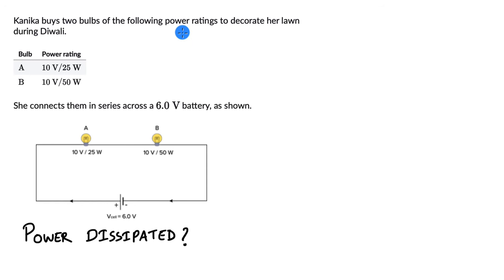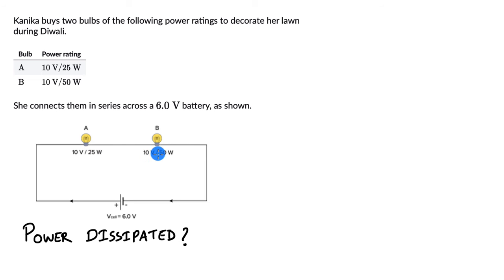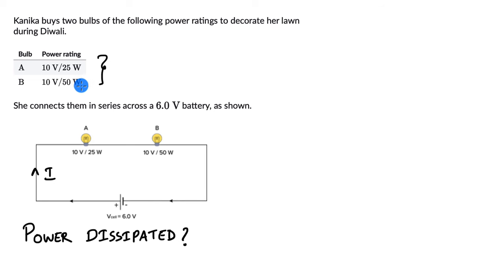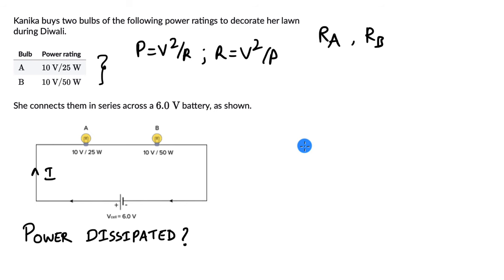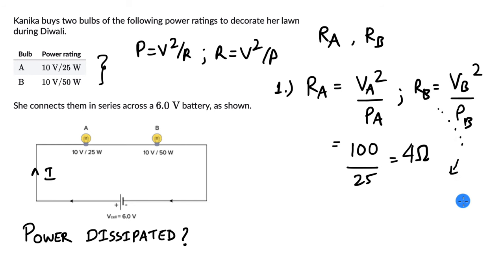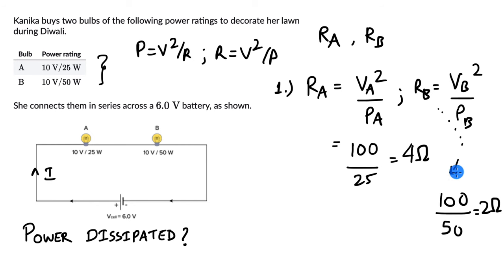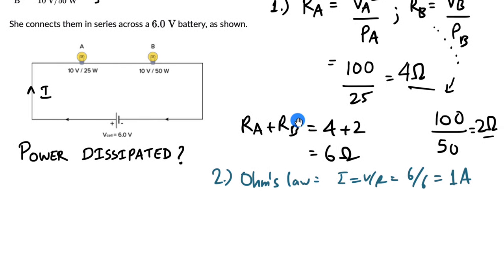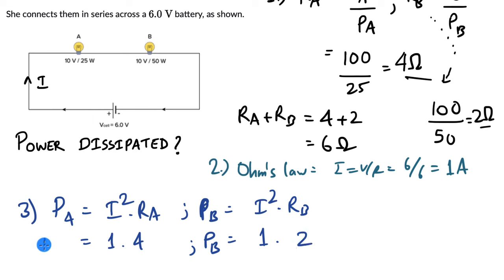Worked ex: Power dissipated in Bulbs | Electric current | Physics | Khan Academy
Let's solve a question on power dissipated in two bulbs connected in series

Created by